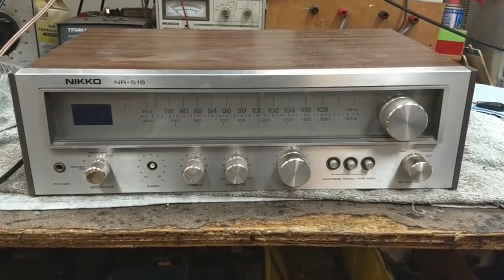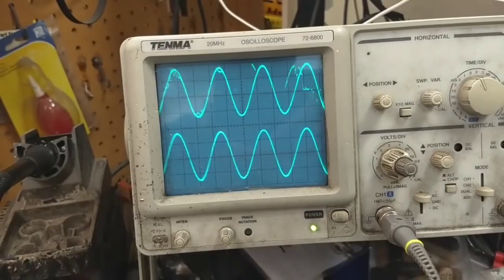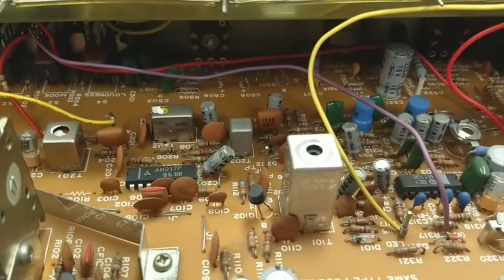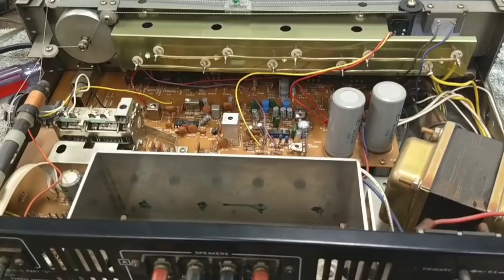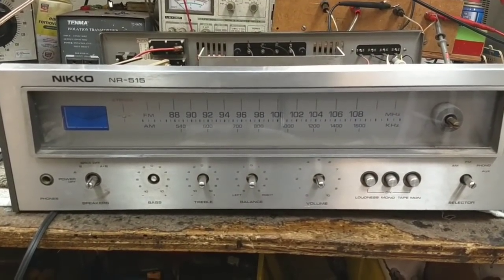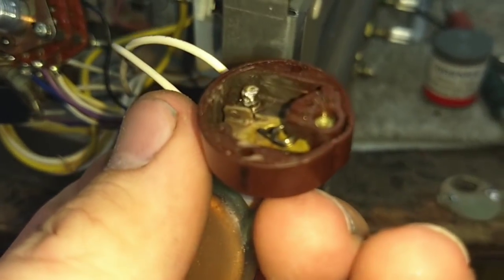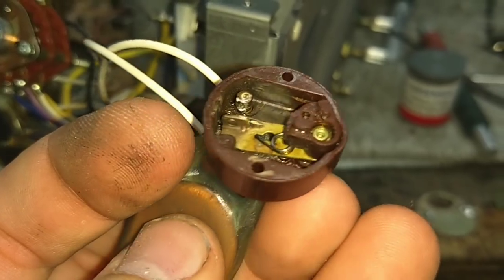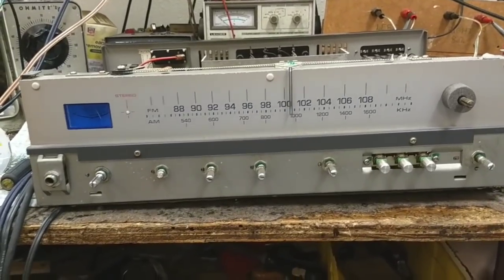Vintage Nikko NR-515 Stereo receiver service pt. 1/2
Repair of combo power / speaker switch, bass control shaft and regular maintenance